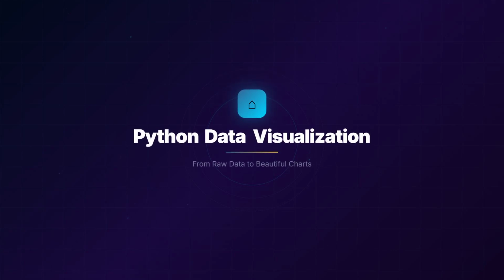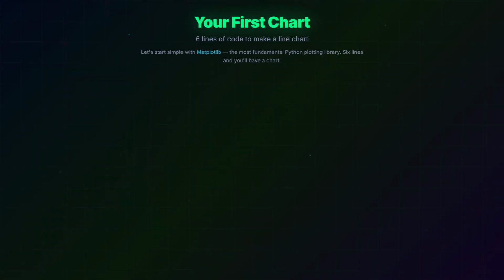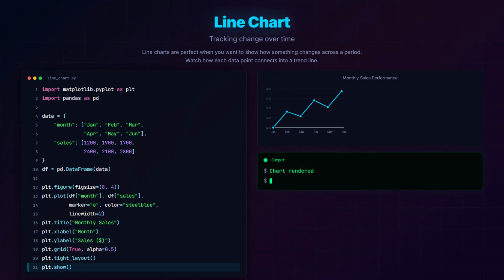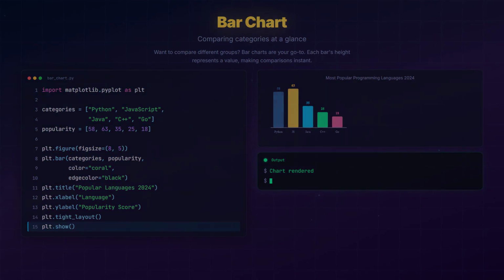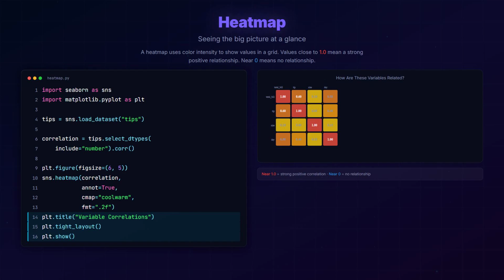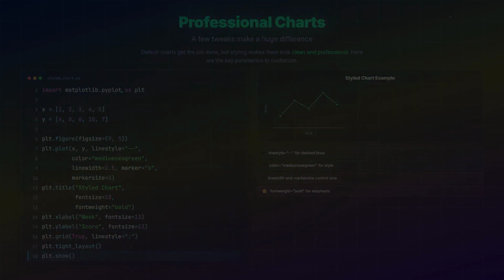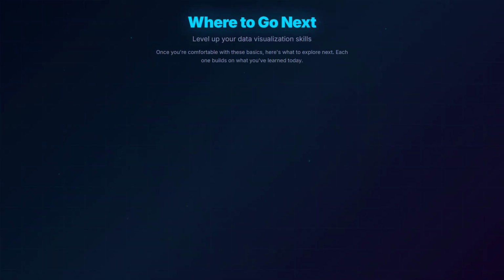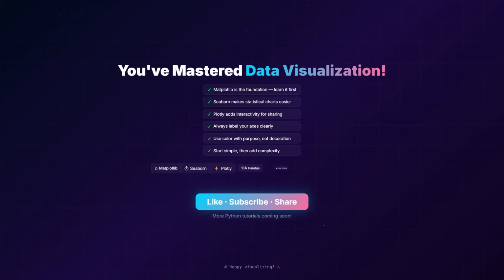What is Python's Data Visualization? A Complete Beginner's Guide with Animation and Note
Master Python data visualization — the complete beginner-to-advanced tutorial covering everything from your first chart to professional dashboards using Matplotlib, Seaborn, and Plotly.

If you've ever stared at rows of data and had no idea where to start, this is the only Python tutorial you need. We go step by step — zero experience required — and end up building real, publication-ready charts and interactive visualizations used by actual data scientists and analysts.

→ What data visualization is and why Python is the best tool for it
→ Setting up Matplotlib, Seaborn, and Plotly in under 2 minutes
→ Building your first chart in just 6 lines of code
→ Line charts, bar charts, scatter plots, heatmaps, and pie charts — explained clearly
→ How to make your charts look clean and professional
→ The difference between static charts (Matplotlib/Seaborn) vs interactive charts (Plotly)
→ How to integrate visualization directly into Pandas workflows
→ Multi-panel plots and subplots — side-by-side comparisons made easy
→ Customizing colors, fonts, grid lines, and layouts
→ Best practices to avoid the most common beginner mistakes
→ Where to go next: Streamlit, Dash, and building full dashboards

TIMESTAMPS:
00:00 - Intro
00:13 - Why Data Visualization?
00:52 - Setting Up
01:22 - Your First Chart
02:10 - Line Chart
03:00 - Bar Chart
03:42 - Scatter Plot
04:29 - Heatmap
05:20 - Professional Charts
06:14 - Interactive Charts
07:03 - Quick Reference
07:38 - Where to Go Next
08:21 - Outro